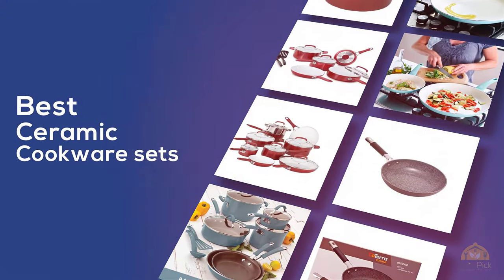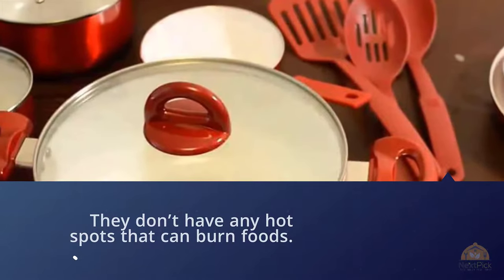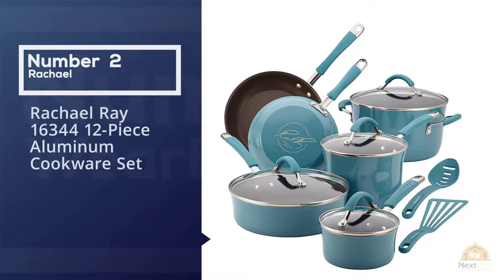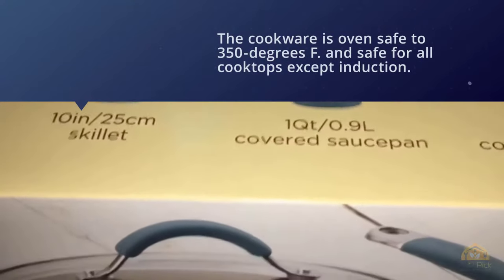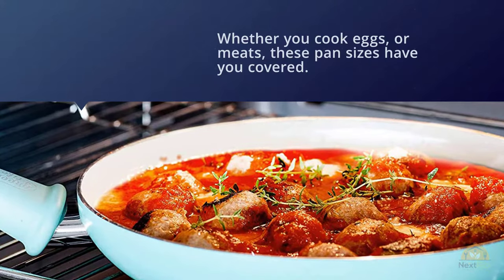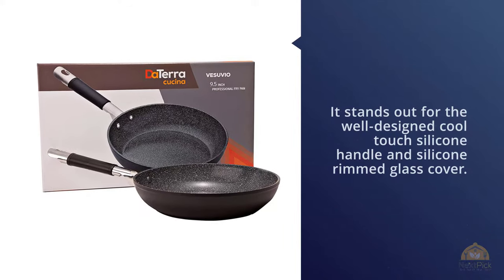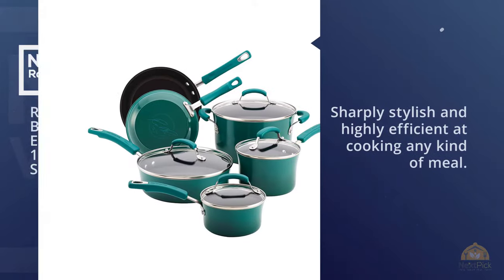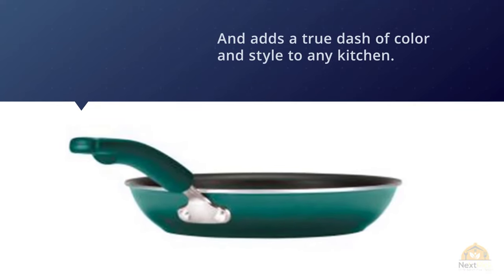Top 5 Best Ceramic Cookware Sets Reviews in 2024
Best Ceramic Cookware Sets featured in this video:
NO.1. WearEver 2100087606 Nonstick Cookware Set
NO.2. Rachael Ray 16344 12-Piece Aluminum Cookware Set
NO.3. GreenLife Soft Grip Ceramic Non-Stick 7" and 10" Open Frypan Set
NO.4. Vesuvio Ceramic Coated Nonstick Frying Pan
NO.5. Rachael Ray Classic Brights Hard Enamel Nonstick 10-Piece Cookware Set

What Are Ceramic Cookware Sets?
Ceramic cookware (as in container, not heating dishes) isn't made of a strong ceramic, but instead is a metal skillet, ordinarily aluminum, with a nano-molecule ceramic covering. This makes the surface harsh from a more minor perspective and makes arrangements dab up more and not adhere to the surface

What is the best Ceramic Cookware Sets?
We strive to review as many products as we can, read realtime reviews, and made our own ranking. We welcome all your comments.